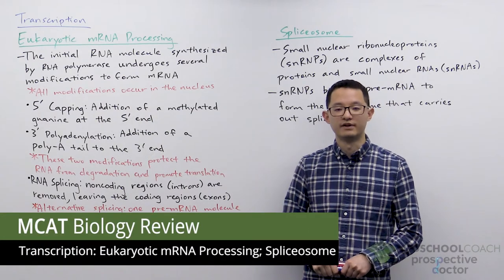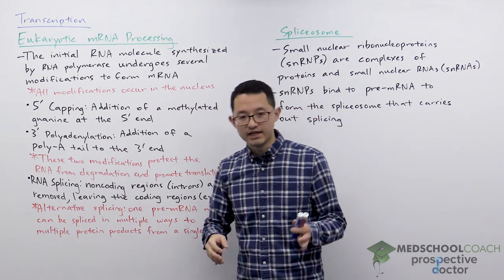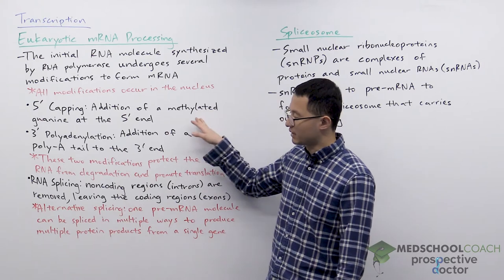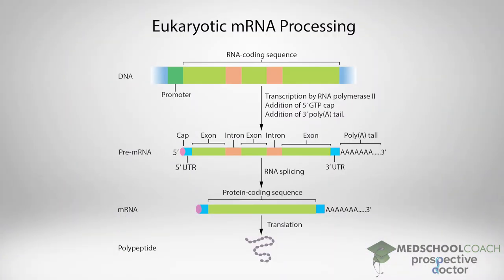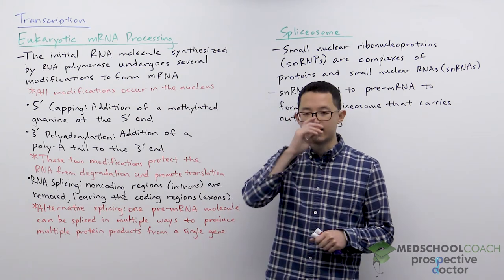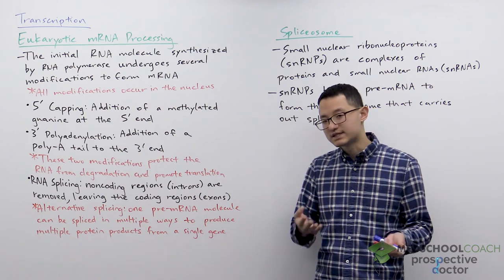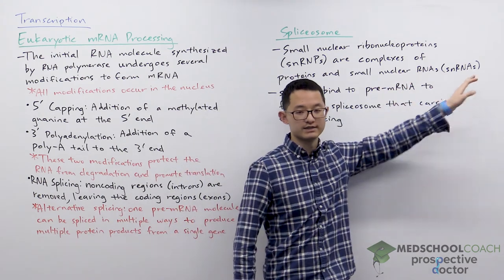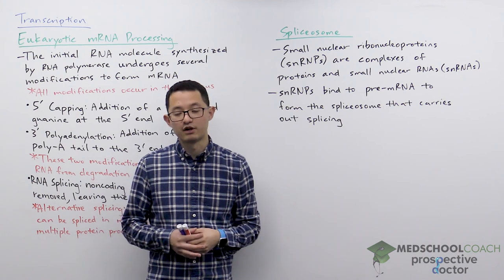Eukaryotic mRNA Processing; Spliceosome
Need help preparing for the Biology section of the MCAT? MedSchoolCoach expert, Ken Tao, will teach everything you need to know about Eukaryotic mRNA Processing and Spliceosome of Transcription. Watch this video to get all the MCAT study tips you need to do well on this section of the exam!

The original RNA molecule, synthesized by RNA polymerase, will undergo several modifications before forming mRNA. These processes are referred to as eukaryotic mRNA processing. The original mRNA molecule that is produced is called pre-mRNA. Only until the pre-mRNA undergoes mRNA processing, will it become mRNA. The location of eukaryotic mRNA processing is in the nucleus of the cell. In this way, any mRNA that has been released from the nucleus into the cytoplasm has undergone these modifications.

Eukaryotic mRNA Modifications

Eukaryotic mRNA processing consists of three modifications to the RNA molecule: The addition of a 5’ cap, a 3’ poly-A tail, and RNA splicing. The 5’ cap refers to the addition of a methyl-guanine at the 5’ end of the pre-mRNA. The poly-A tail refers to polyadenylation or the addition of a chain of adenosine and RNA molecules at the 3’ end of the pre-mRNA.

The purpose of both the 5’ cap and the 3’ poly-A tail is to protect the RNA from degradation and to promote translation. RNA is not a very stable molecule, so without these particular modifications, it would degrade easily and quickly. Since mRNA is to be translated into proteins, it is vital to ensure its viability. The last modification of eukaryotic mRNA processing is RNA splicing. The pre-mRNA molecule consists of both nucleotides that will code for the protein of interest and nucleotides that will not. Splicing is the process by which the noncoding regions, called introns, are spliced out or removed. When the introns are removed, what is left are the coding regions of RNA, known as exons.

Alternative Splicing

RNA splicing does not occur in the same fashion every time, as the pre-mRNA molecule can be spliced in multiple ways. This variety in splicing is referred to as alternative splicing. Alternative splicing is essential because it creates a more efficient system of protein production. It is a process that allows for the formation of different versions of mature mRNA, and therefore different protein products, from only a single gene. Instead of needing new gene sequences to create different protein products, a single gene sequence is sufficient enough to create multiple protein products.

What is interesting to note is that alternative mRNA splicing has been shown to alter the diversity of certain diseases, such as cancer. While at first glance, this may seem problematic, researchers believe that the broader and more varied the cancer, the more targets for cancer immunotherapy. To date, the vast array of alternative splicing-derived cancer targets has been mainly unexplored. Perhaps they can offer an effective way to treat previously untreatable cancers.

Spliceosomes

The spliceosome is a very large RNA and protein complex located in the nucleus of the cell, which acts as the machinery used for RNA splicing. Each spliceosome complex is made up of several types of small nuclear RNA, or snRNA, and protein factors. The combination of the snRNA and protein factors create what are known as small nuclear ribonucleoproteins, or snRNPs. The snRNPs then bind to pre-mRNA molecules creating a new spliceosome complex.

MEDSCHOOLCOACH